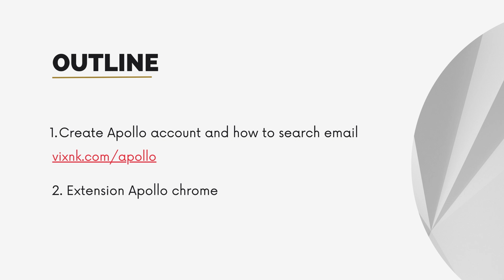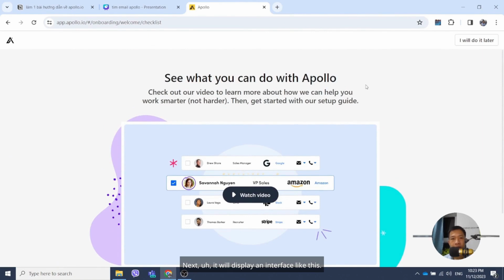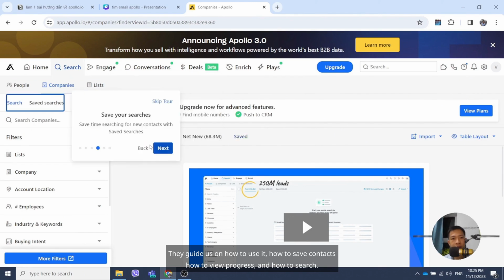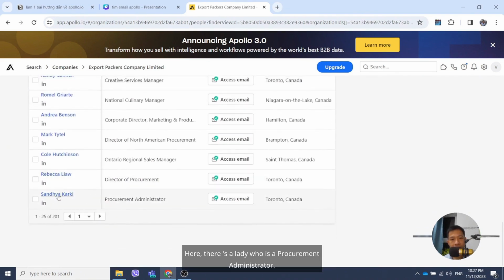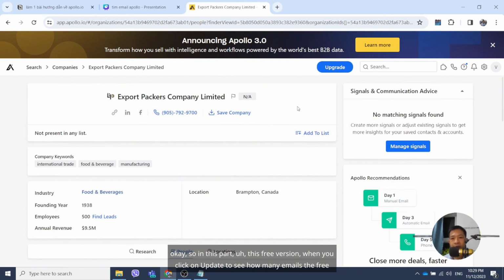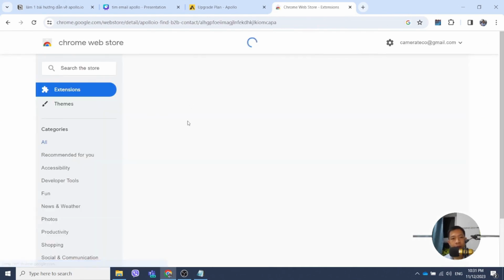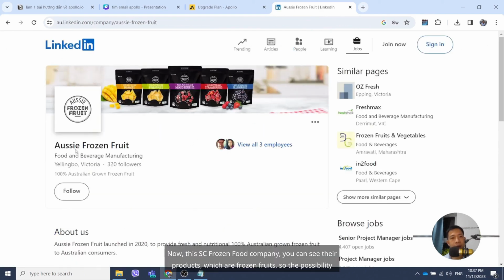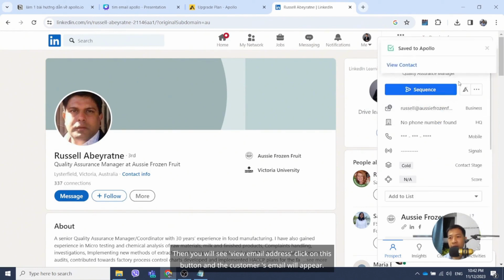How to Find Buyers Email Address | Find Export Leads with Apollo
Stop wasting time on cold outreach that doesn't work!

In this comprehensive guide, I'll show you the exact process successful exporters use to find buyer email addresses and build high-converting prospect lists. Whether you're new to export business or looking to scale your international sales, this buyer email finder method will transform your lead generation game.

✅ Discover advanced email finder techniques that actually work
✅ Master the art of finding buyer contacts in any industry or country
✅ Get access to verified buyer email lists without spending thousands
✅ Understand how to use contact finder tools like a pro

Perfect for:
- Export businesses seeking qualified international leads
- B2B sales teams targeting overseas markets
- Startup companies building their first buyer database
- International trade professionals wanting better conversion rates
- Anyone serious about finding buyer email addresses efficiently

What You'll Learn:
🎯 Step-by-step buyer email finder process using Apollo
🎯 Chrome extension tricks for instant email finding
🎯 Advanced search techniques for finding buyer contacts globally

I'll show you the exact system I use to find buyer email addresses that convert into real sales opportunities.

Ready to build your dream buyer list? Create your FREE Apollo account and start finding buyer contacts today!